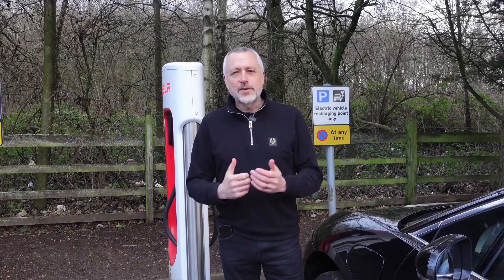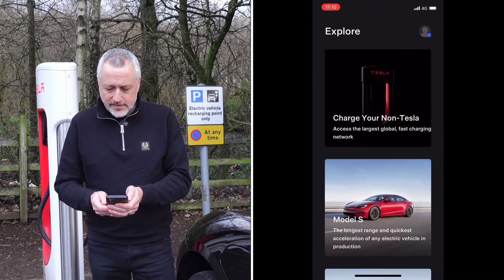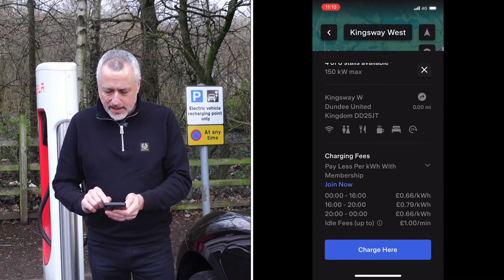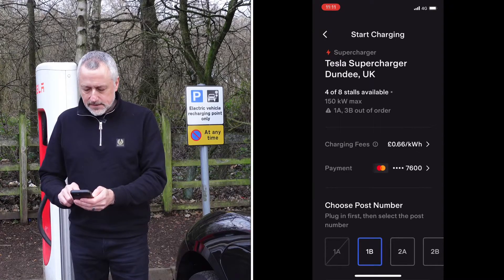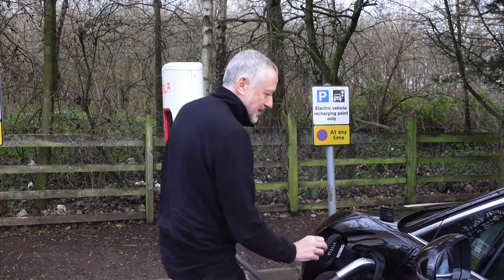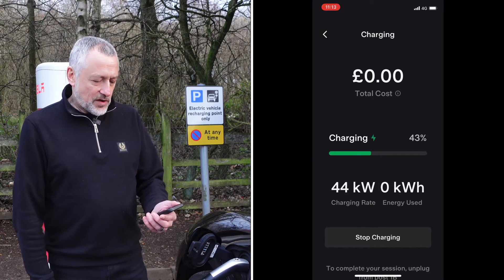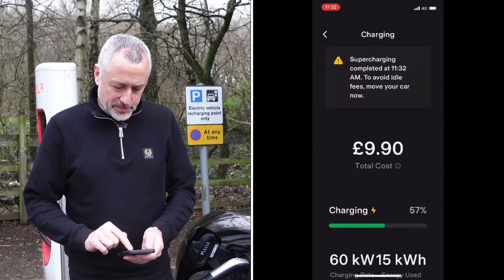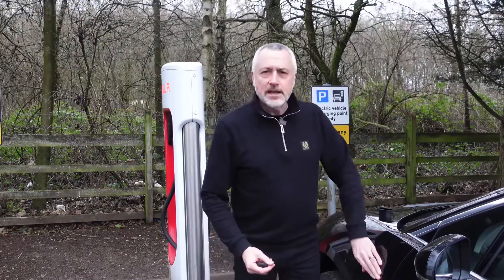How to charge a non-Tesla EV on a Tesla charger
In the UK as of Jan 2023 there are currently 15 Tesla Supercharger stations open to non-Tesla cars. In this video I demonstrate how you charge a non-Tesla using the Tesla app. Please note you need to enter your details including payment method prior to using the app.